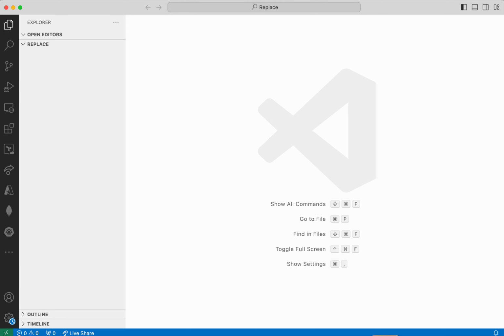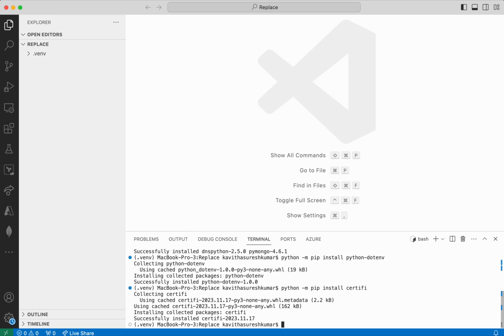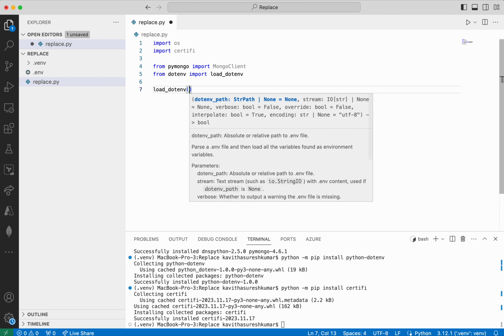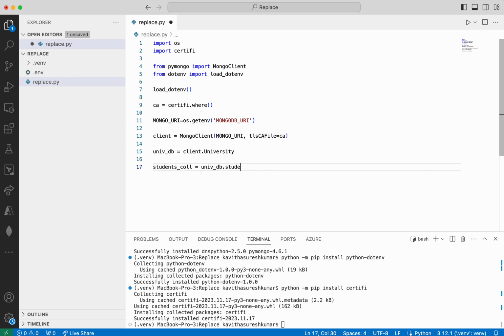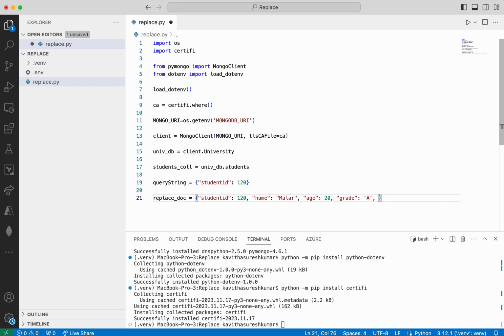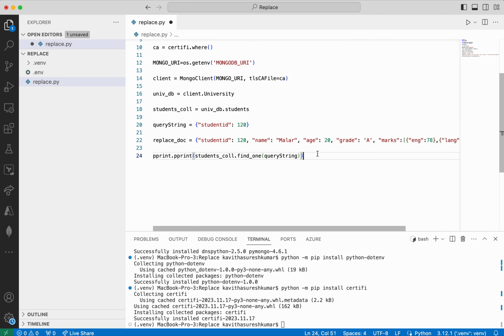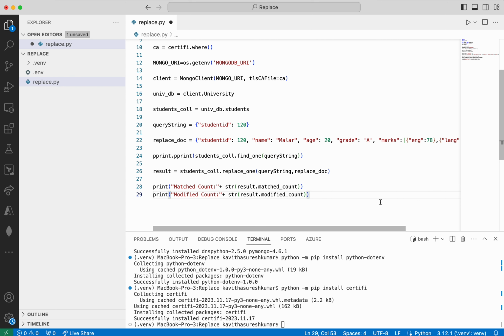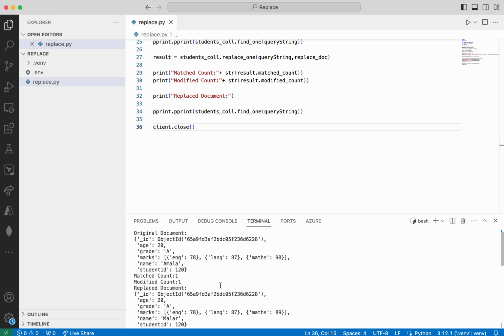MongoDB: Replacing a Document in a collection using Python Application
In this video, you will learn how to replace one document in a MongoDB collection from a Python Application